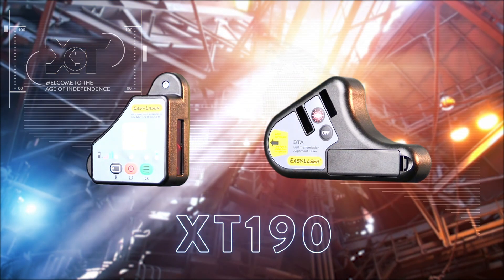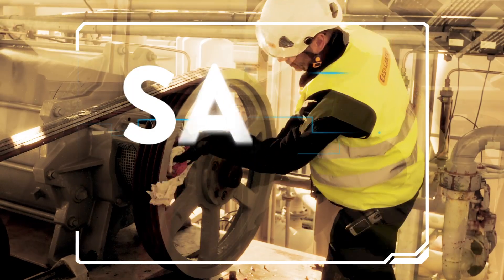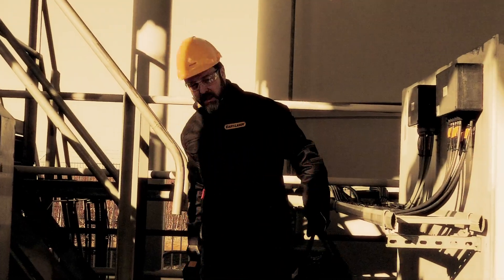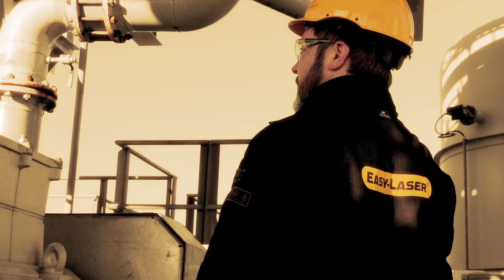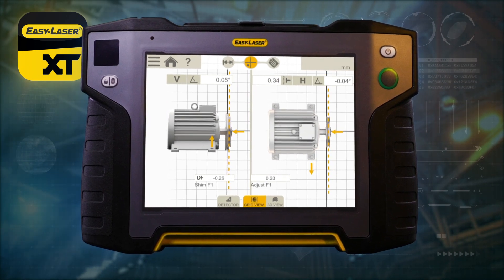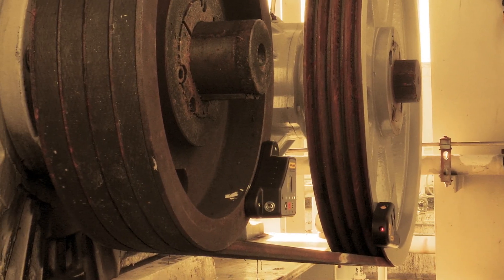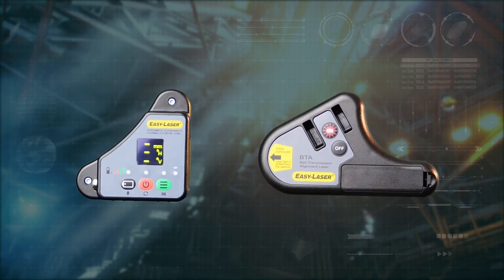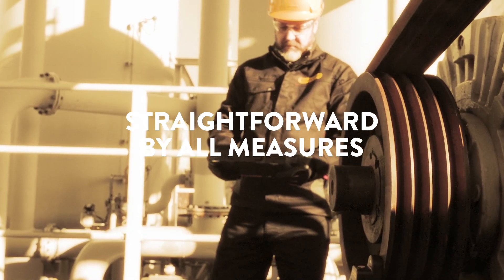Laser alignment tool for belt transmissions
The Easy-Laser® XT190 is a wireless, digital tool for alignment of sheaves/pulleys. When aligning belt drives with the XT190 you reduce the wear on sheaves and pulleys, belts, bearings, and seals, and you also reduce vibration.

Compared with old methods such as rulers, the alignment is more accurate and efficient when both horizontal and vertical adjustment is carried out at the same time. In addition, the work can be performed by one person alone, in a significantly shorter time.

Follow the adjustment on the integrated OLED display, in the free XT Alignment app (available on the AppStore or Google Play) on your phone or tablet, or on a separate Easy-Laser display unit.